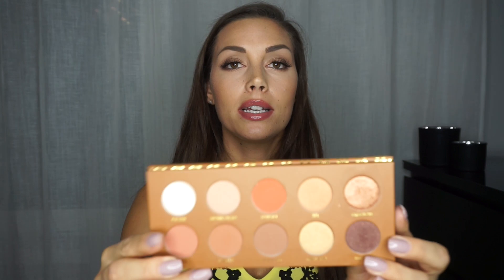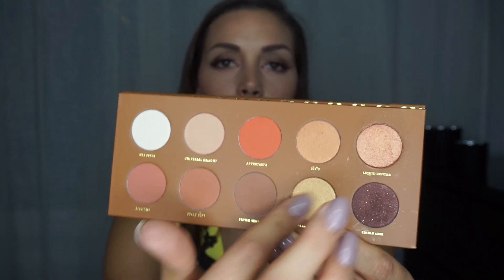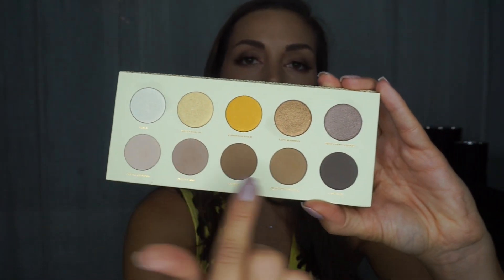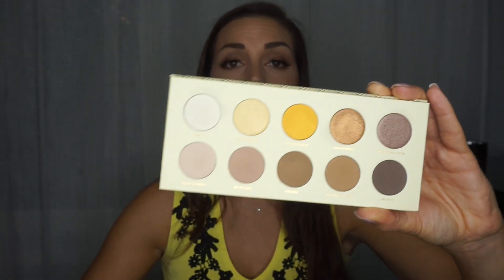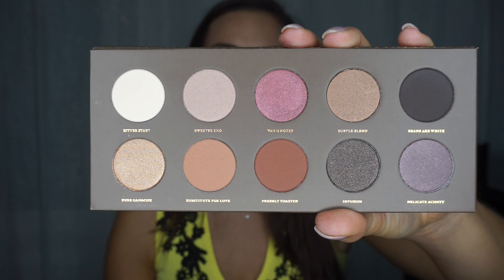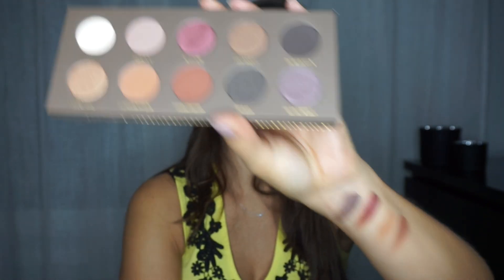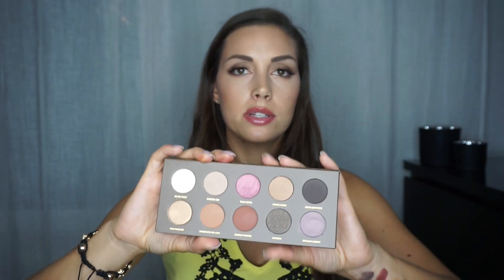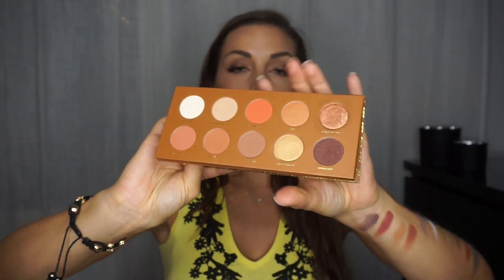Zoeva palette Collection + Swatches & Review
My full Zoeva palette collection! Swatches and review

Links palettes:
Caramel melange: